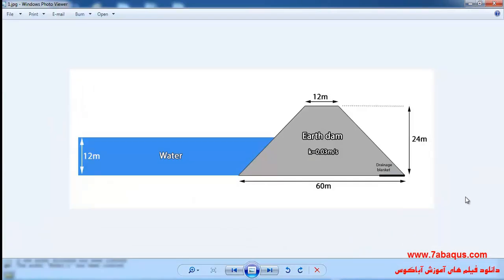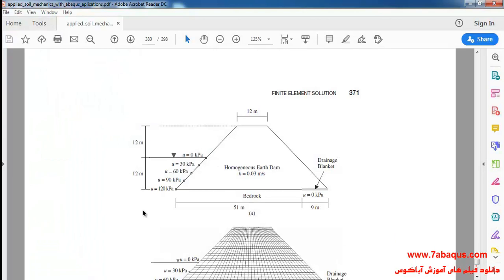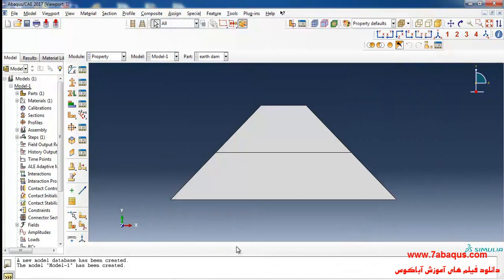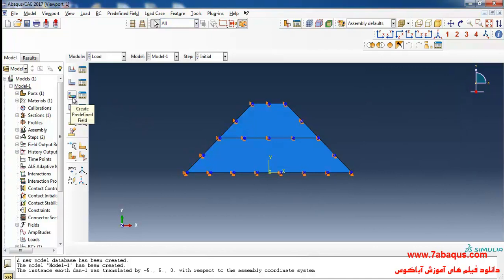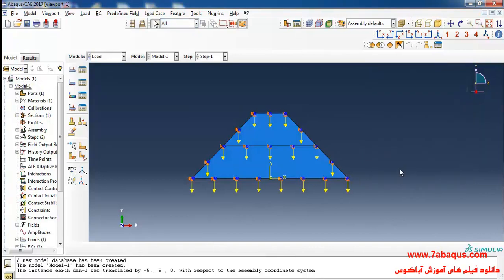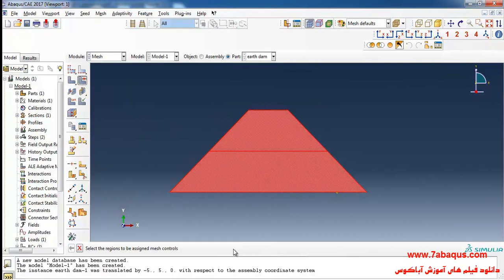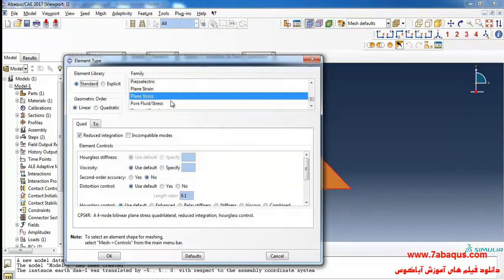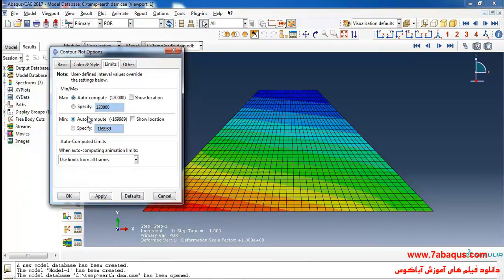Calculation of phreatic surface in an earth dam Abaqus